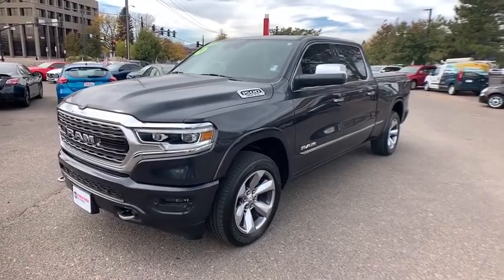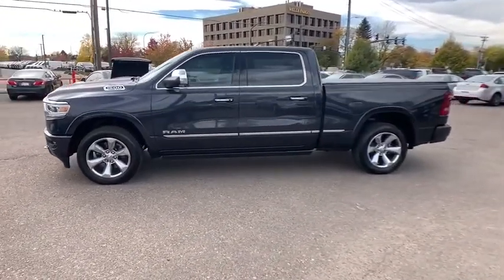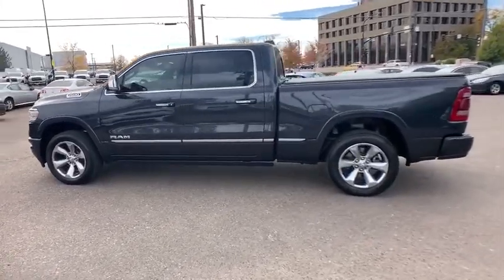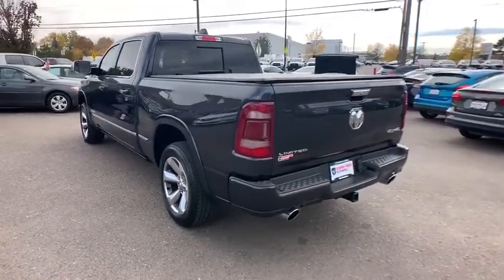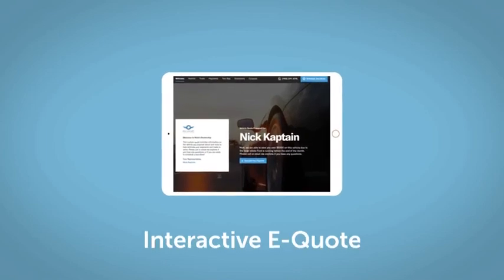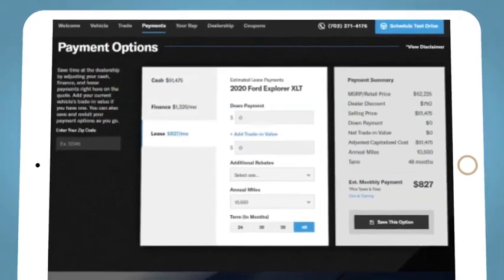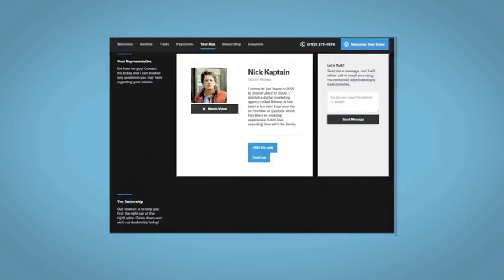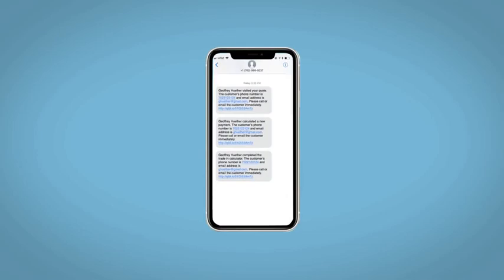2019 Ram 1500 Denver, Littleton, Aurora, Parker, Colorado Springs, CO R607501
Maximum Steel Metallic Clearcoat Used 2019 Ram 1500 available in Denver Colorado at Brandon Dodge. Servicing the Littleton, Aurora, Parker, Colorado Springs, CO area.

Brandon Dodge
5600 S Broadway

Recent Arrival! Certified. CARFAX One-Owner. Clean CARFAX.1500 Limited, 4D Crew Cab, HEMI 5.7L V8 Multi Displacement VVT, 8-Speed Automatic, 4WD, Maximum Steel Metallic Clearcoat, Black w/Premium Leather Trimmed Bucket Seats, Adaptive Cruise Control w/Stop & Go, Advanced Brake Assist, Aluminum Wheels, Backup Camera, Bluetooth, Body Color Bumper Group, Body Color Front Bumper, Body Color Rear Bumper w/Step Pads, Customer Preferred Package, Driver Confidence Package, Full Speed Forward Collision Warning Plus, GPS Navigation, harman/kardon 19 Speaker Premium Sound, Lane Keep Assist, Leather Seats, Limited Level 1 Equipment Group, Moonroof, Navigation System, Navigation System, Parallel & Perp Park Assist w/Stop, Popular Equipment Package, Power Chrome Trailer Tow Mirrors, Power Mirror Package, Power Package, Premium Sound Package, Quick Order Package 25M Limited, Remote Start, Safety Package, Security Package, Tow Package, Trailer Brake Control, Trailer Tow Group, Trailer Tow Mirrors, Ventilated Rear Seats. Odometer is 8659 miles below market average!Awards:* Motor Trend Automobiles of the year * 2019 KBB.com Best Auto Tech Awards * 2019 KBB.com 10 Favorite New-for-2019 Cars * 2019 KBB.com 10 Best Road Trip CarsCertification Program Details: Dealin Doug Certified Advantage Pre-Owned Vehicle offers either a 12 Month/12,000 Mile or a 3 Year/100,000 mile Limited Powertrain Warranty. Our 12 Month Certification begins on the vehicle purchase date and continues up to 12 months or 12,000 miles in addition to the odometer at time of purchase. Or, our 3 Year/100,000 mile certification continues up to 3 years from the purchase date or when 100,000 miles is reached on the odometer, whichever occurs first. Our 3 Year 100,000 certification Includes 24/7 emergency roadside assistance. Please ask for details, restrictions may apply.GREAT NEWS for you if you're looking for peace of mind when buying a used vehicle. Ask about NEW Dealin' Doug CERTIFIED PRE-OWNED Program! Certified Pre-Owned vehicles have been through our service department for a complete system check and meet the requirements to be covered. This Warranty has many advantages including our One Year Sign and Drive Roadside Assistance, Rental Allowance for $35 Per Day and Up To 10 Days, $75 Towing Reimbursement, and Trip Interruption $75 Per Day Up To $375 Per Occurrence.